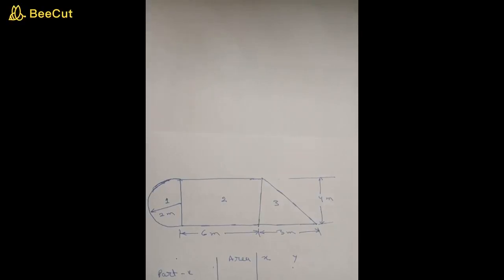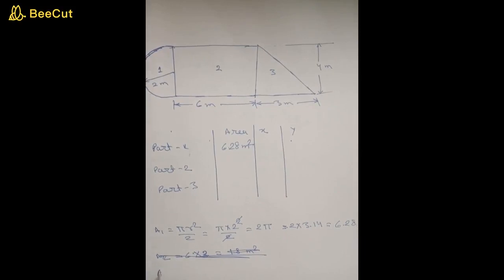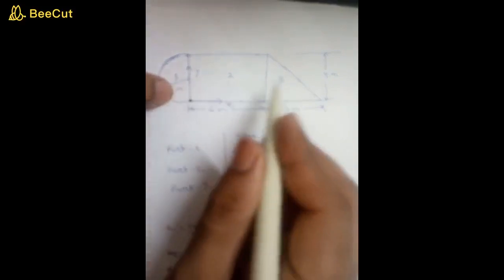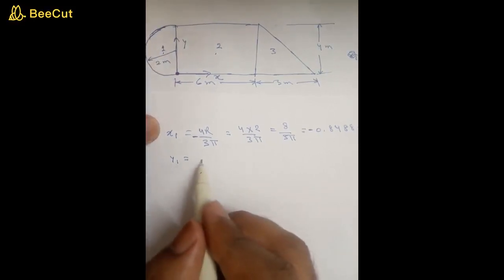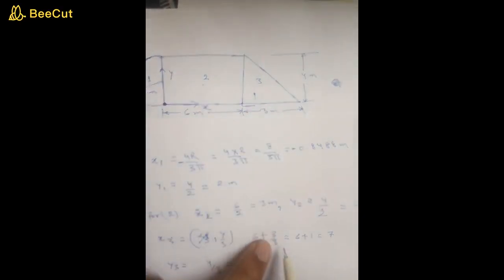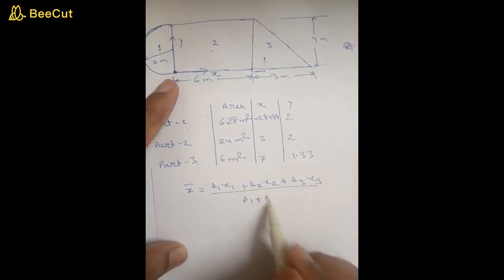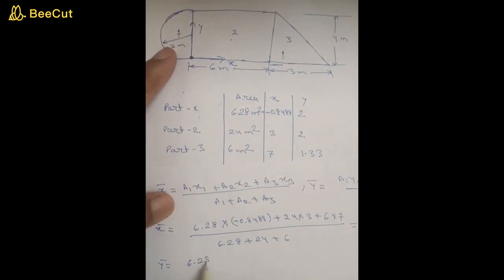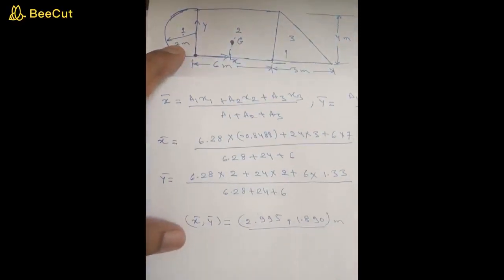CENTROID OF COMPOSITE SHAPES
IN THIS VIDEO YOU WILL LEARN TO FIND OUT HOW TO CALCULATE CENTROID OF COMPOSITE SHAPES.